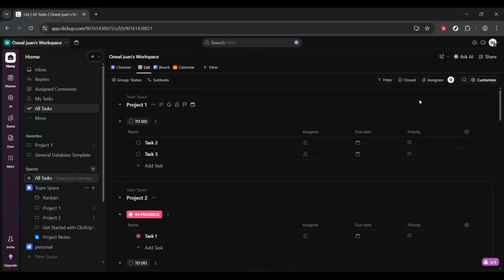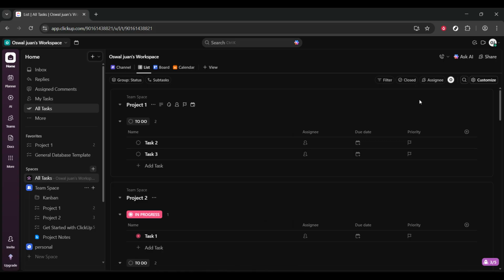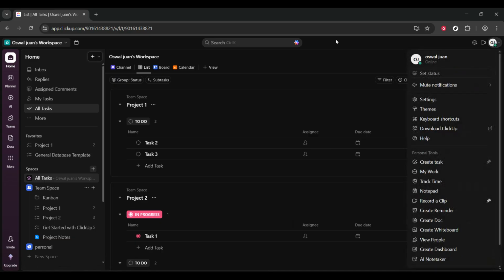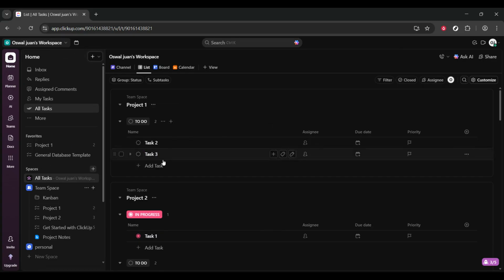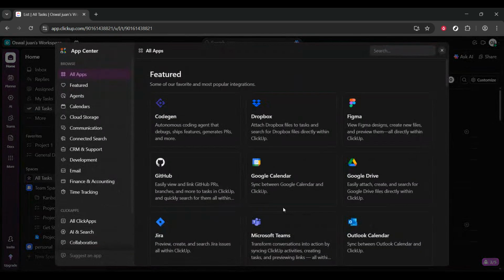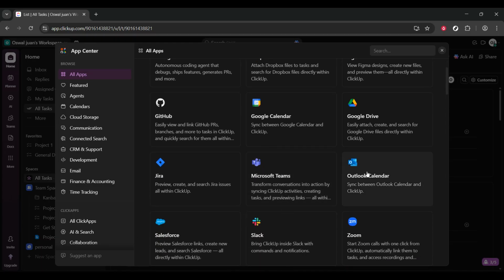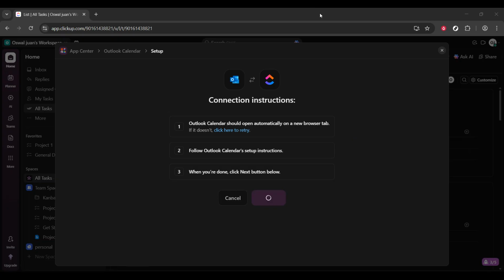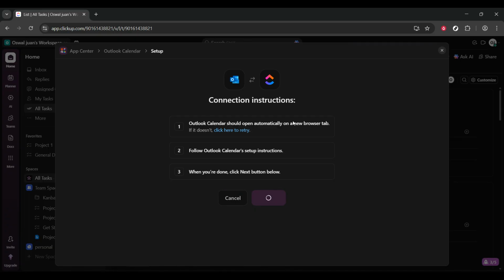How To Connect ClickUp With Outlook Calendar (2026 Easy Guide)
Learn how to connect ClickUp with Outlook Calendar step by step and keep your tasks, deadlines, and schedule perfectly synced.
This easy guide helps improve productivity by integrating ClickUp tasks directly into Outlook Calendar.

Timestamps:
0:00 Intro and Overview
0:27 Log in to ClickUp
0:52 Open More Menu
1:12 Click on Apps
1:36 Select Outlook Calendar
2:00 Connect Outlook Account